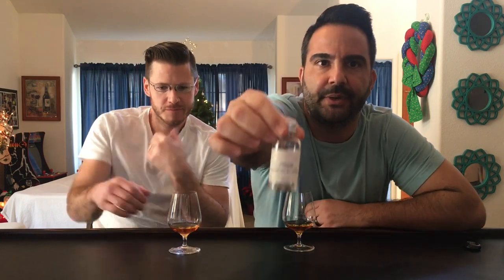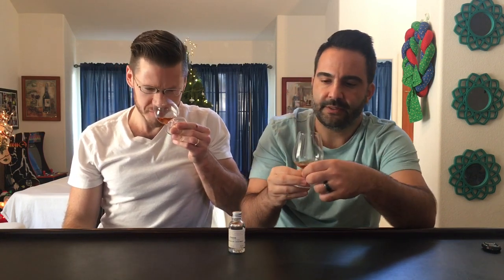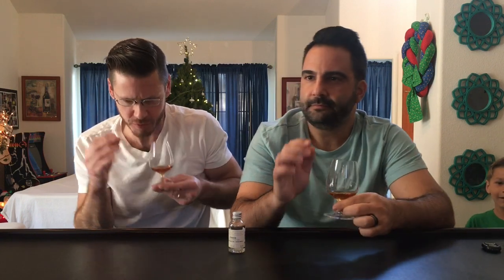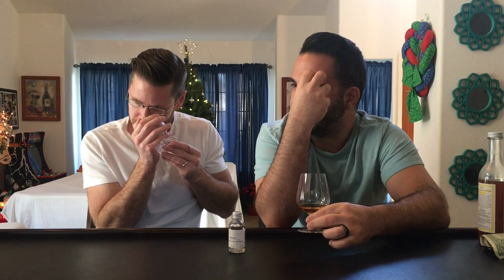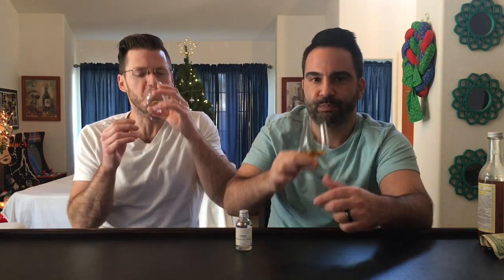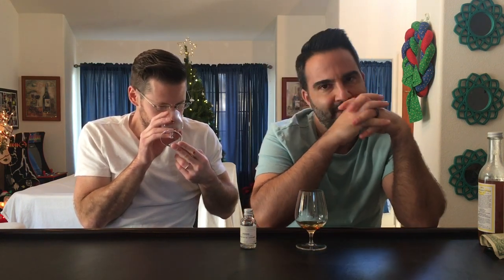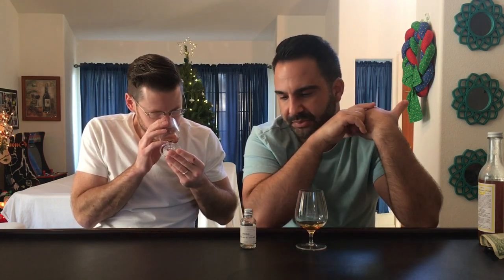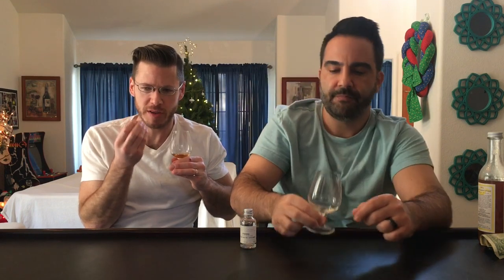Whisky Review 162: Springbank 24 Year Old (Sherry Cask)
A recent single cask release from Springbank that shows us that Springbank clearly still makes some the best whisky in the world. This bottle was a UK only release and it makes you want to seek out more aged single casks from Springbank. Watch our review for tasting notes and score.